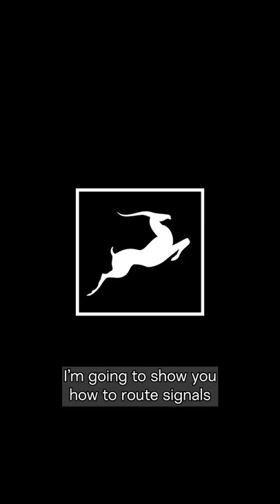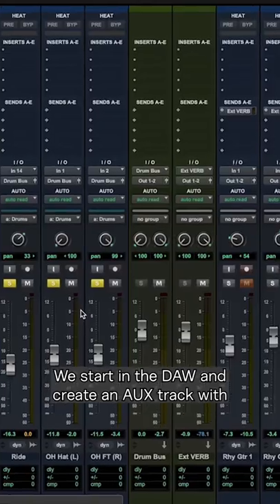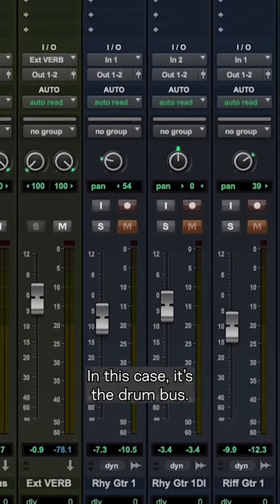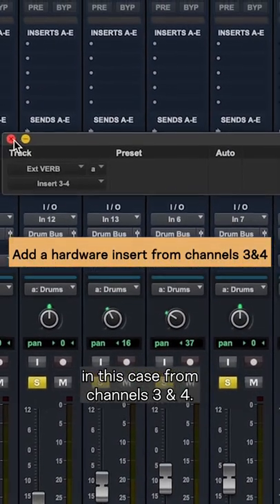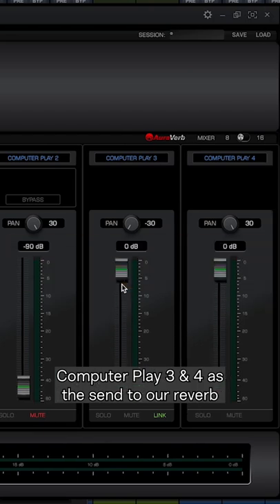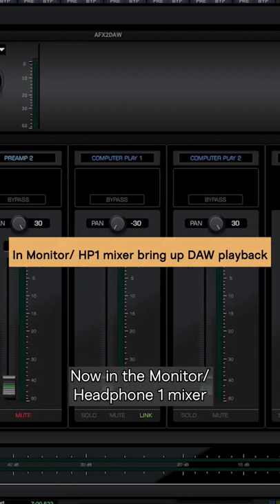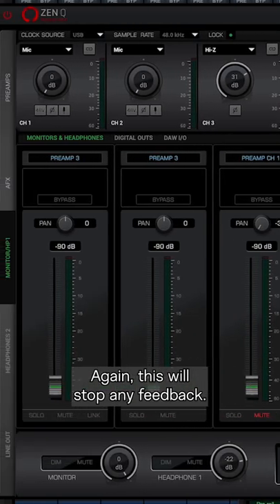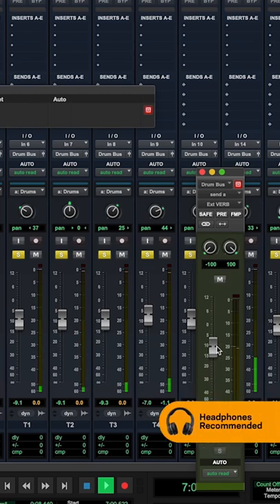How to route signals from an AUX Send in your DAW to a hardware reverb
Learn how to route signals from an AUX Send in your DAW to a hardware reverb using the analog I/O of the Zen Q Synergy Core.